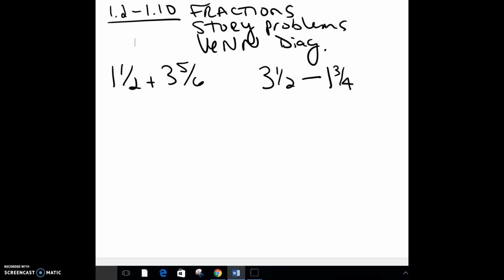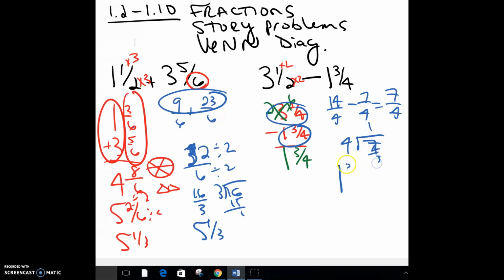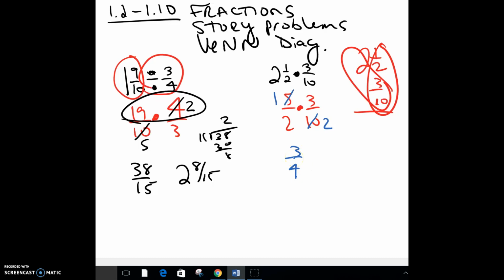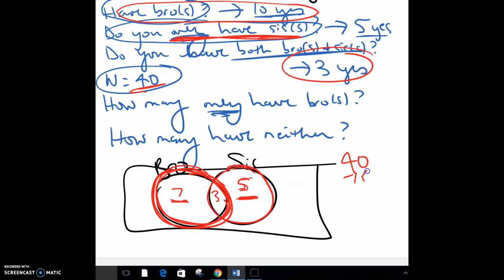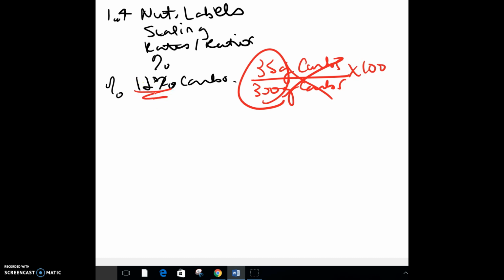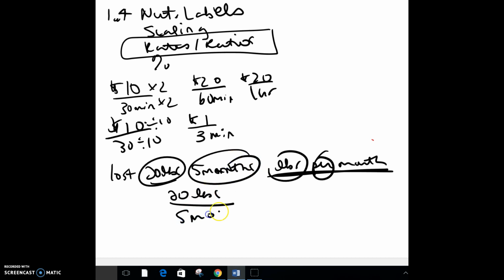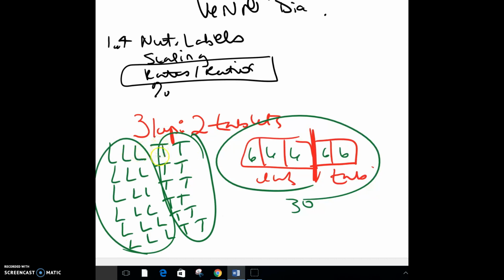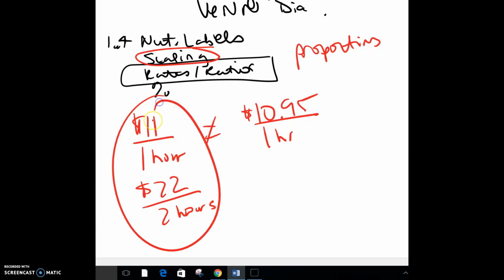Mat-064 Exam 1 part 1 review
Mat 064 review Exan 1 - part 1